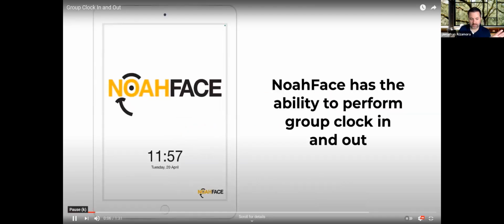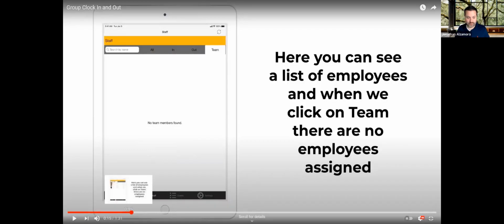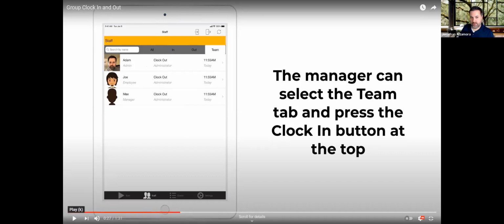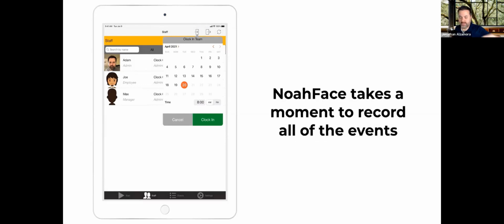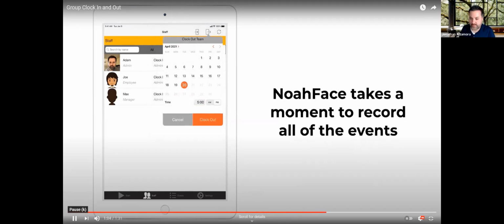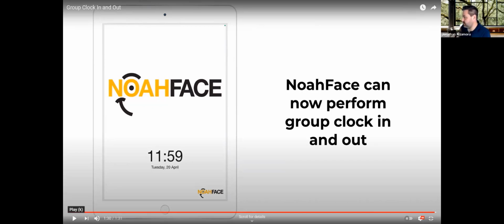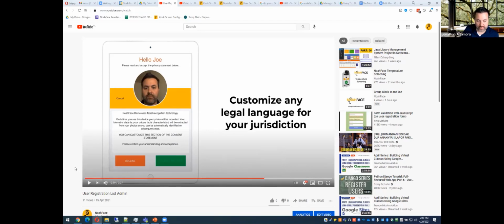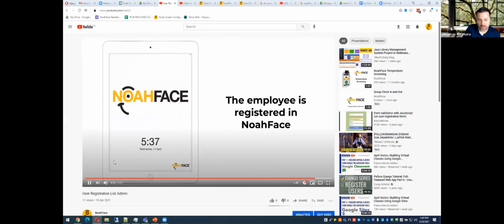Every Third Tuesday - April 2021 Group Punching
Welcome to the NoahFace Every Third Tuesday Series for April 2021.

Chapter List
0:00​ Every Third Tuesday - April 2021
1:22 Deep Dive - Group Punching
8:02 NoahFace YouTube Channel
14:43 Getting Trial
16:59 PCW Schedule
18:02 Live Reseller Q&A Session